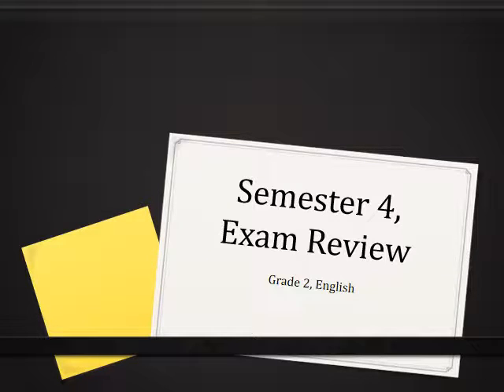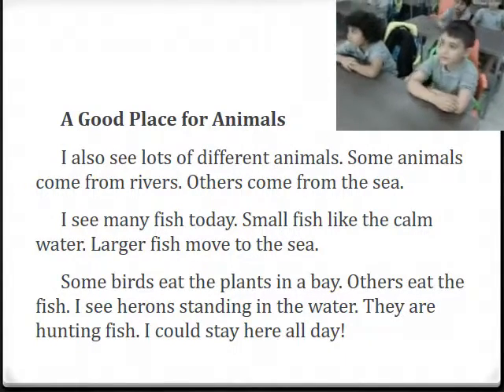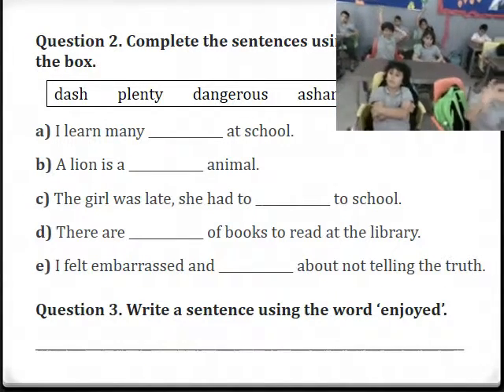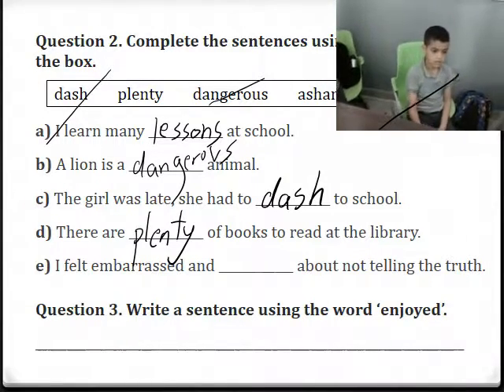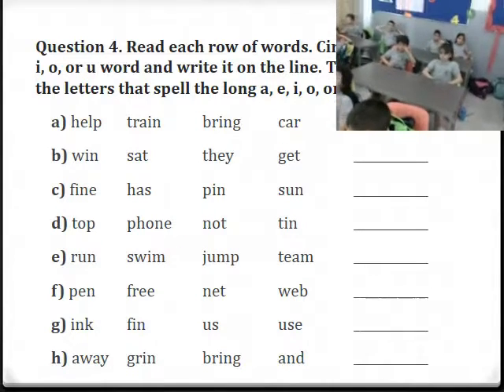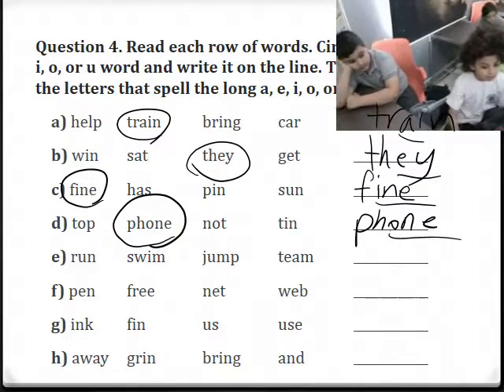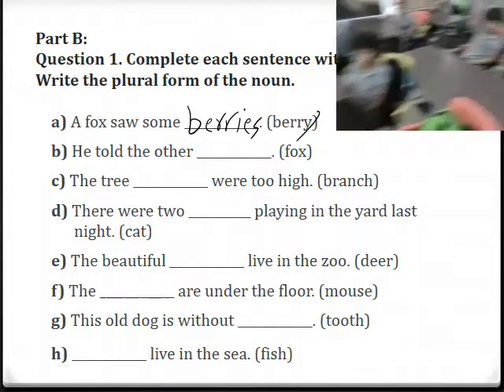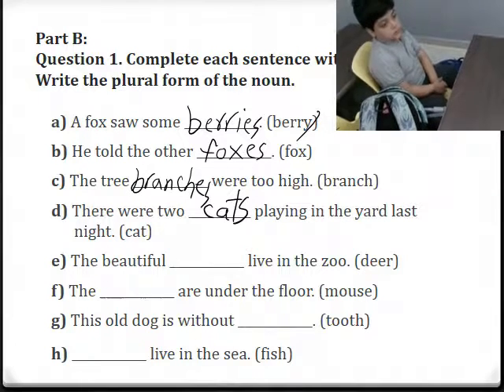Grade 2 English Exam Review Semester 4